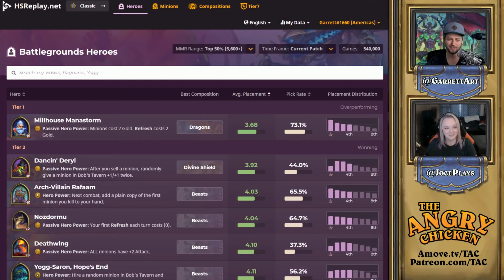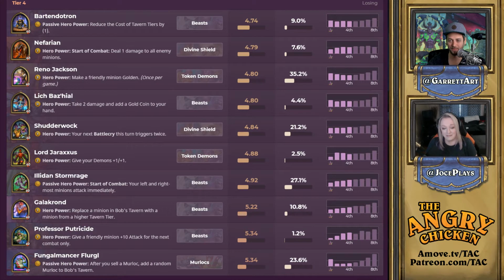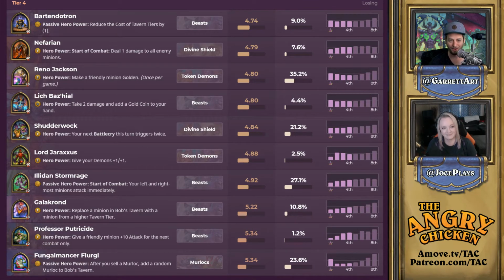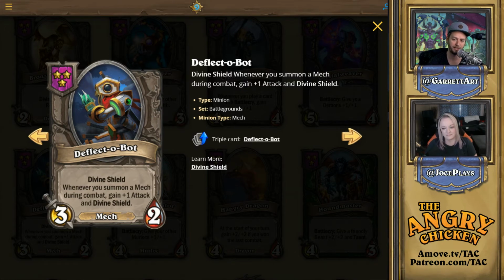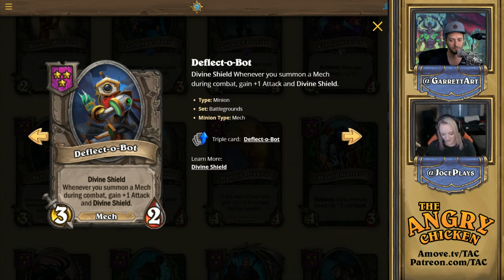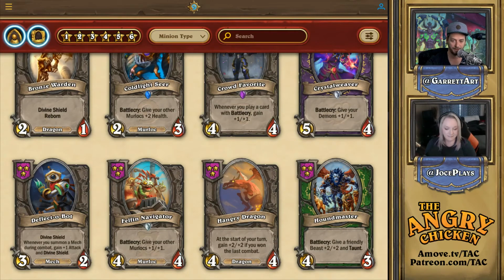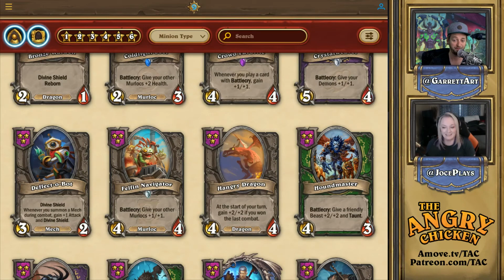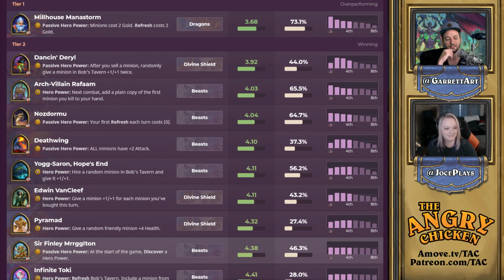Illidan is Not Prepared for Battlegrounds | New Hero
Illidan has hit Hearthstone Battelgrounds with a bit of a thud. The TAC crew take a look at the current meta as well as the mode's newest minions and hero.

The Hearthstone Ranked Ladder Revamp is here and The Angry Chicken has everything you need to know to get the most out of your climb. Join Jocelyn and Garrett as they dive into the new bonus star system, MMR decay, at-home Firesides, Illidan hitting Battlegrounds, Pyramad’s rise, and much more Hearthstone.

Uncut VODs can be found on the Amove2 YouTube channel Amove has a Battle.net social group as well.

The Angry Chicken is podcast about all things Hearthstone. Garrett and Jocelyn cover news, strategies, crazy game stories, and take your emails every week. Jobs done!